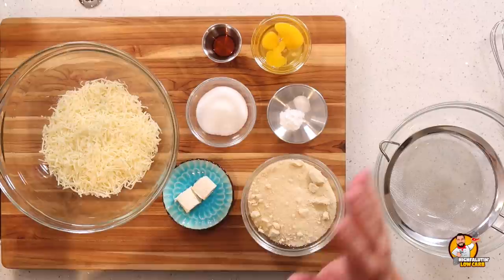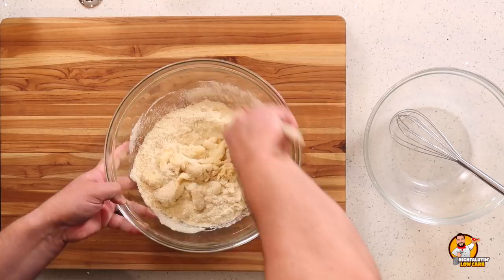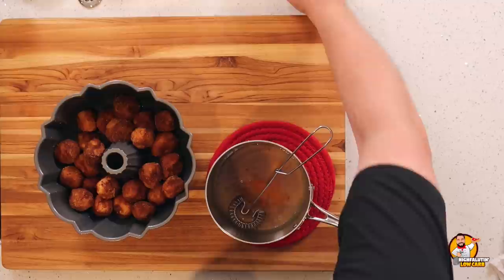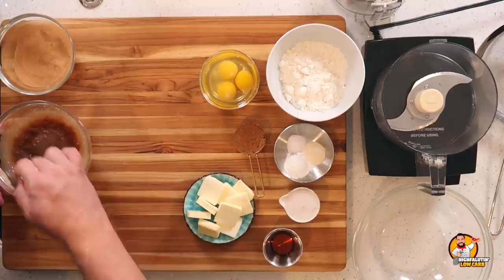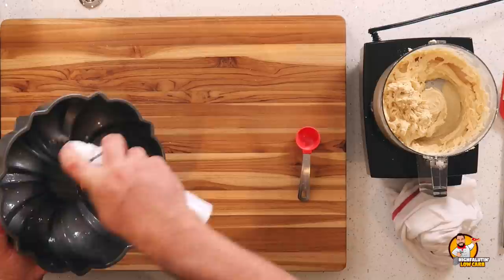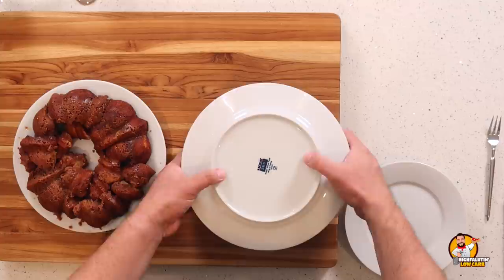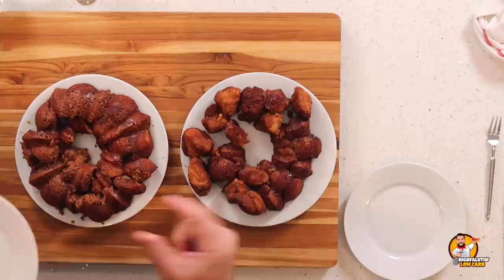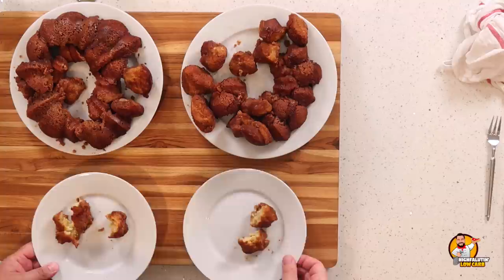Low Carb MONKEY BREAD Battle - The BEST Keto Monkey Bread Recipe!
I want to personally thank Skillshare for partnering with me and sponsoring this video!

Keto Monkey Bread Battle - The BEST Low Carb Monkey Bread Recipe!

Join me for a low carb Monkey Bread battle! This fun pull-apart dessert is a crowd favorite for kids and adults alike. We test two different recipes for low carb monkey bread. One is a fathead dough version with almond flour and the second is a more traditional dough made with coconut flour. How did these sugar free monkey bread recipes turn out? Let's find out!

RECIPES WE TESTED

Amazing Pull Apart Keto Monkey Bread
by Healthy Ambitions

Easy Keto Coconut Flour Monkey Bread
by Janet's Delicious Low Carb Kitchen

**Y'all, just so we're all clear, I'm only here to test recipes. I personally researched and selected the recipes for testing myself. The conclusions I reached and the opinions I presented are solely my own.**

GET MY NEW BESTSELLING COOKBOOK

My new book "Ketogenic Diet On A Budget" is available now!

Cuisinart Food Processer
ProTeak Cutting Board

SIFT Y'ALL MERCHANDISE!

Amazon Shop

THE HIGHFALUTIN' KITCHEN STUDIO GEAR

Front Camera (Canon 70D)
Front Camera Lens (Canon 24mm Prime)
Overhead Camera (Canon G7Xiii)
Switti RGB LED Lights
Neewer LED Ring Light
Comica Wireless Lavalier Mics
Neewer Heavy Duty C-Stand